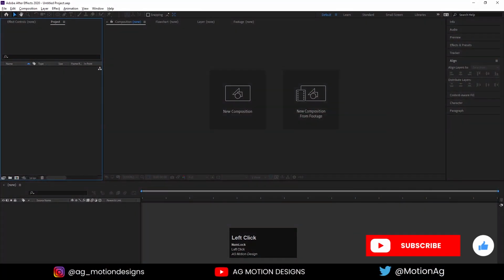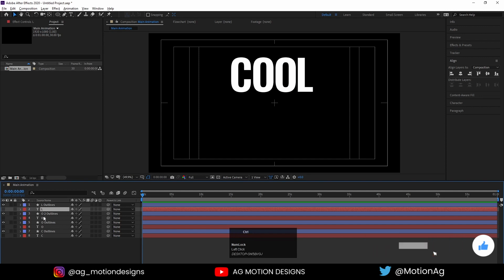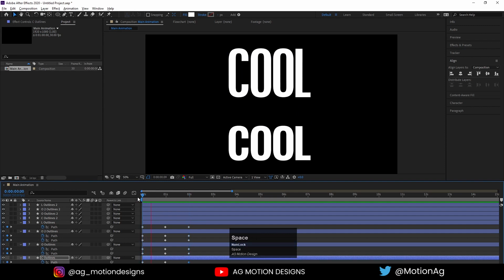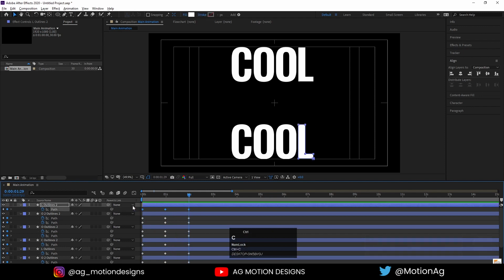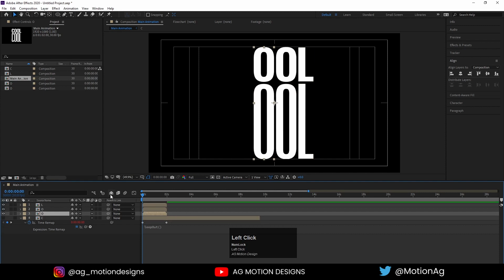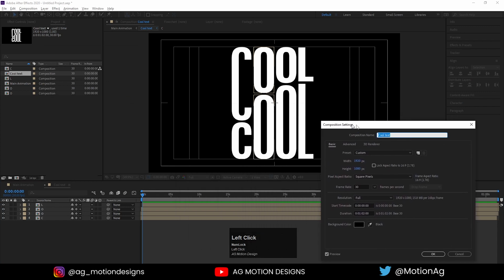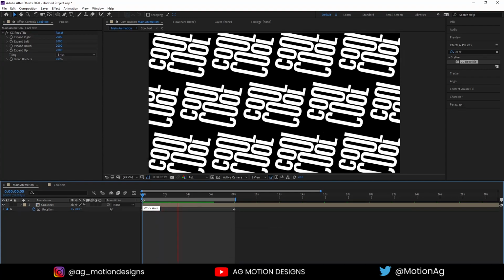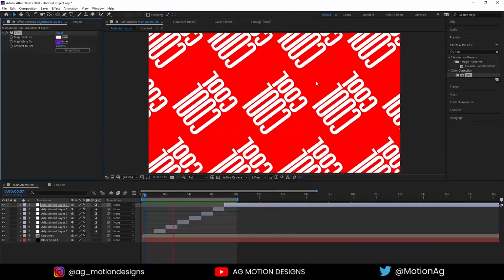Infinite Looping Text Animation In Adobe After Effects - After Effects Tutorial - No Plugins.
Here is my Motion Graphic Series.